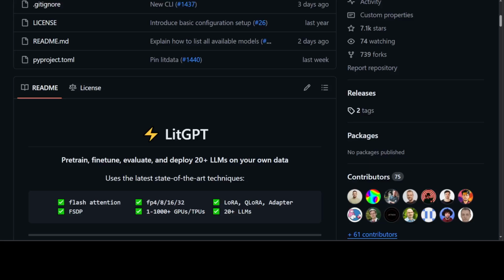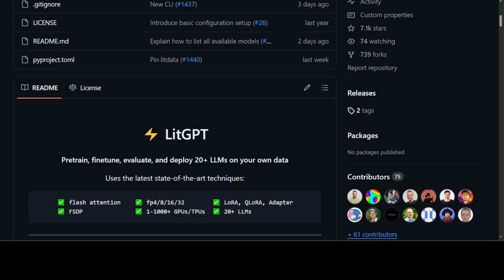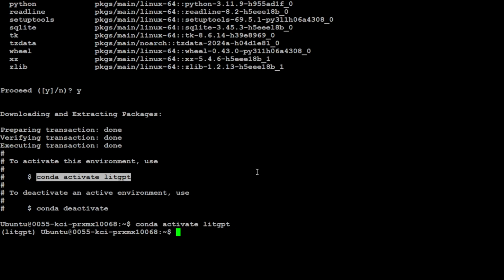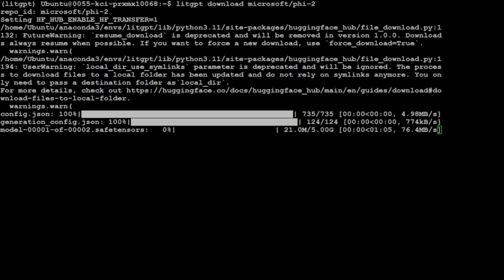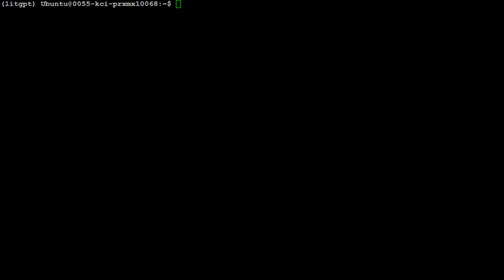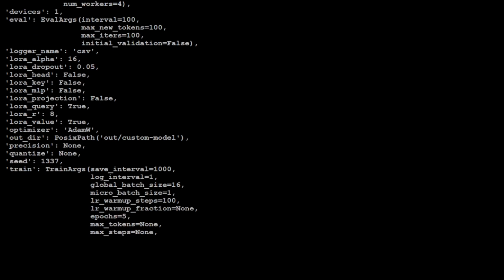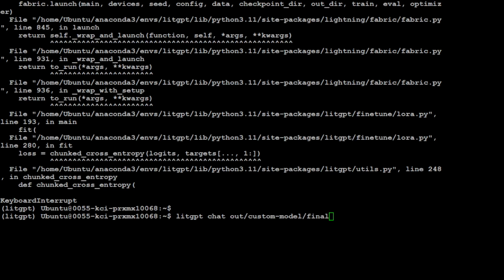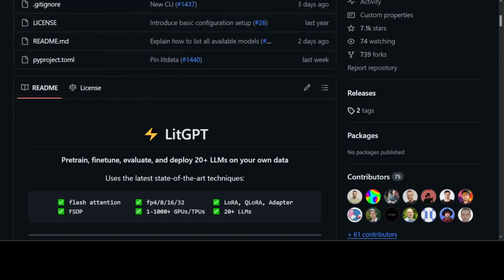LitGPT - Pretrain, Finetune, Deploy 20+ LLMs on your Own data Locally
This video installs LitGPT locally. LitGPT is a command-line tool designed to easily finetune, pretrain, evaluate, and deploy 20+ LLMs on your own data. It features training recipes for the world's most powerful open-source LLMs.